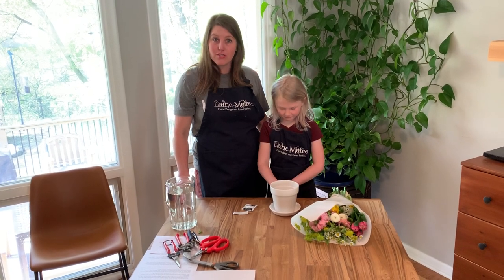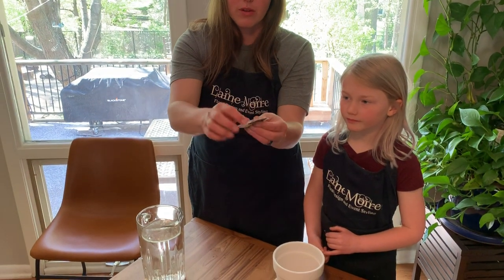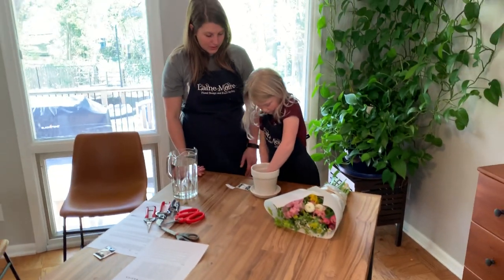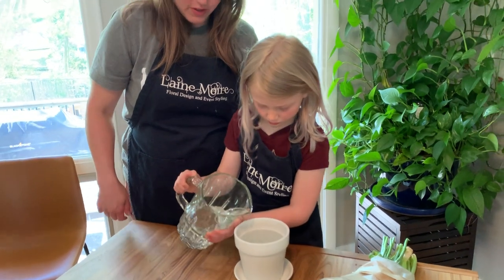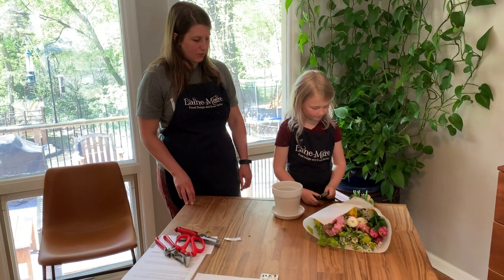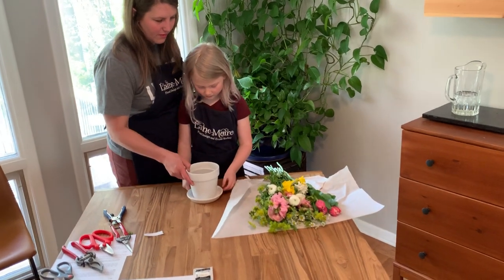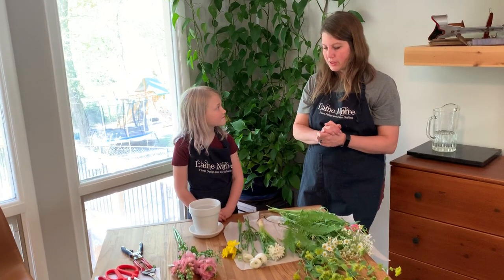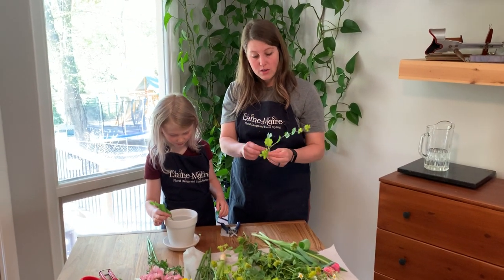Minnetonka Community Ed Mother's Day Kid's Mini Kit Part 1 of 3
This is clip one of three of the entire 30 minute instructional video for the Kid's Mini Kit for Mother's Day. Please keep in mind your flowers may be a little bit different in color.

I apologize for the blip at the beginning of the first clip. We had an issue with the introduction. Jane gave a little too much personal information for a public video :)

You can watch them and design along with me, pausing as needed, or you can watch all the videos and design on your own.

:::::::CHECK WATER LEVEL OFTEN AND TOP OFF AS NEEDED. THESE ARE SOME THIRSTY FLOWERS:::::::.

Thank you for supporting Minnetonka Community Ed Adult and Youth programming!

Marie Raley
Owner & Lead Designer
Laine Moire Floral

:::::::COMMENTS HAVE BEEN TURNED OFF AND ARE NOT ALLOWED ON VIDEOS FOR KIDS:::::::